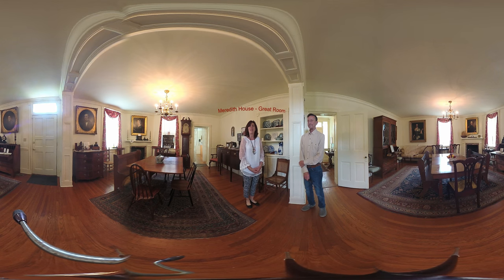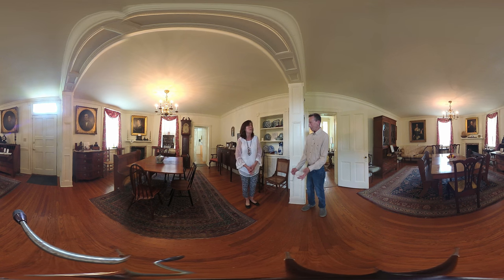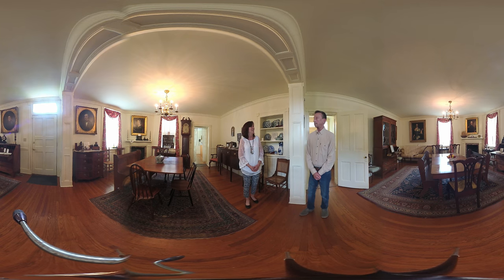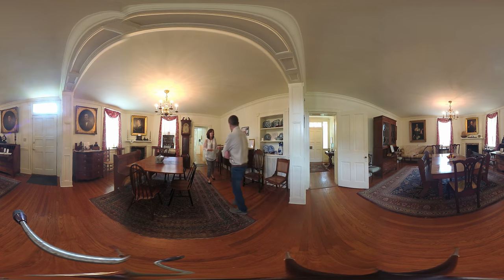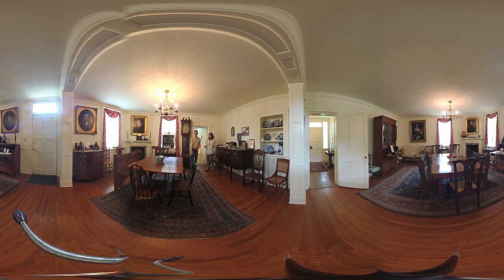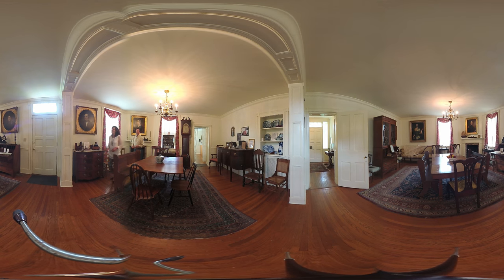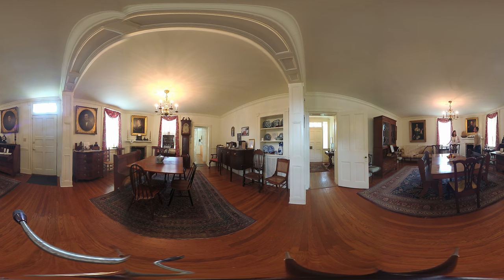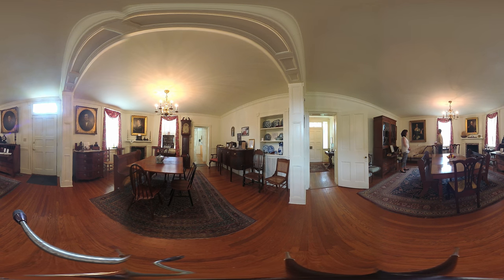Meredith House - Great Room 360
Dorchester Historical Society Administrator Mitch Anderson takes us on a tour of the Great Room in the 18th Century Meredith House. Located on the former LaGrange Plantation in Cambridge, MD, this large, Georgian house showcases artifacts and exhibits representing family life in Dorchester County and retains much of its original appearance.